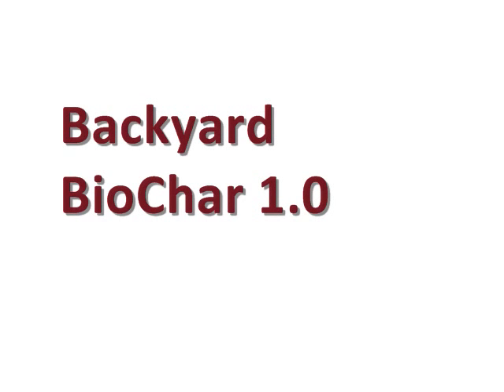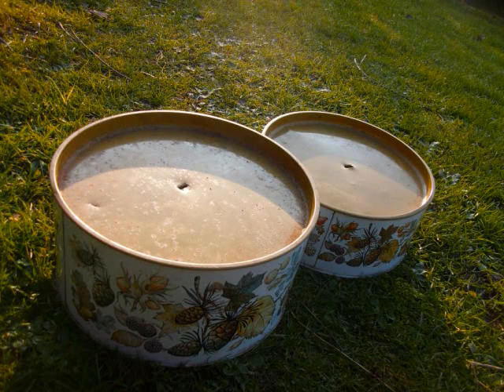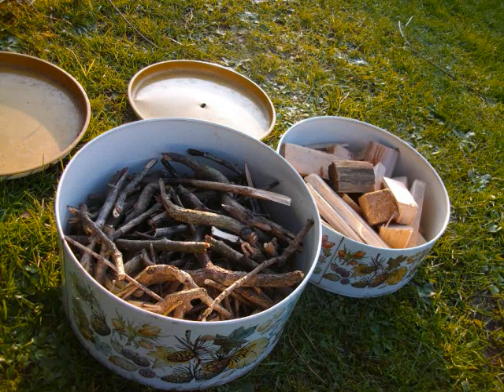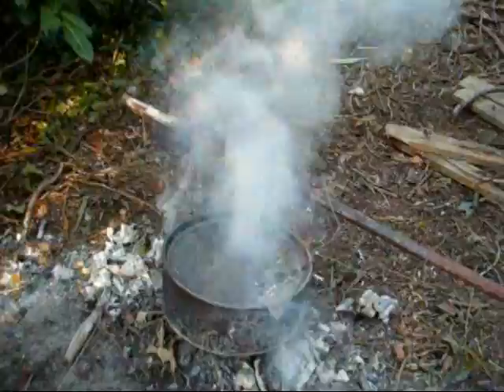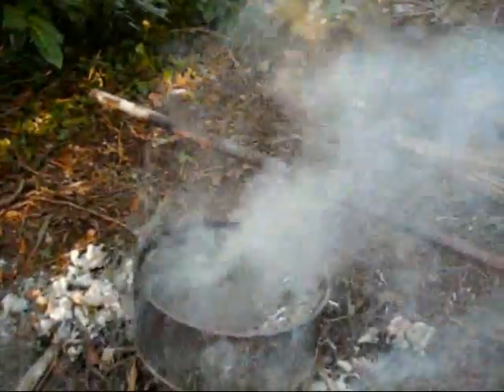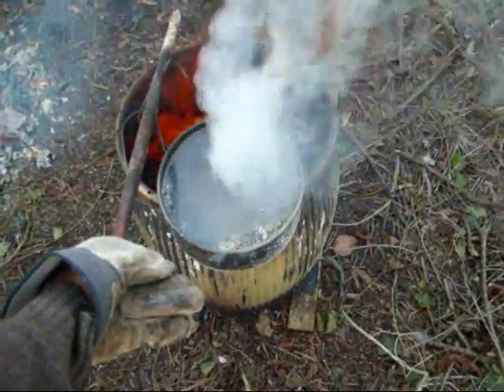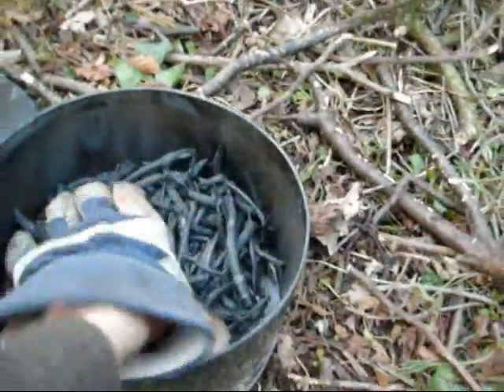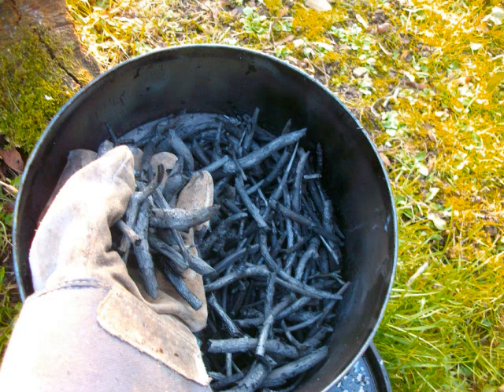How to make Biochar at home!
Backyard Biochar 1.0 shocases my first attempt at making Biochar in my backyard. With limited resources and know-how I took on the task and the video results speak for themselves,

What is Biochar and it's benefits?